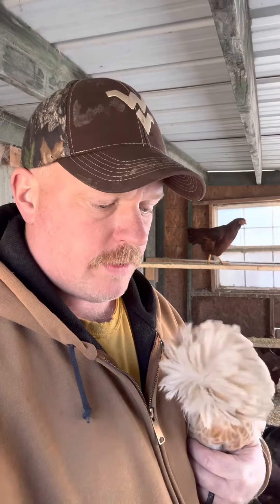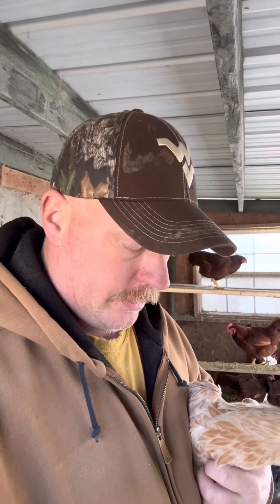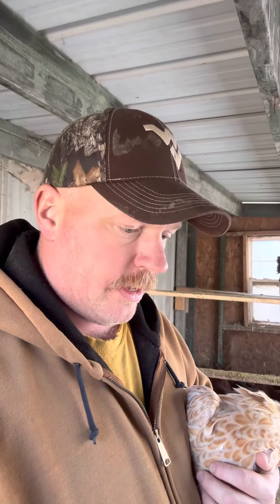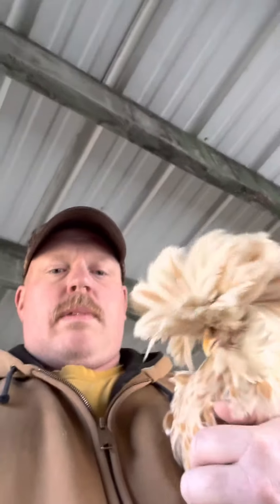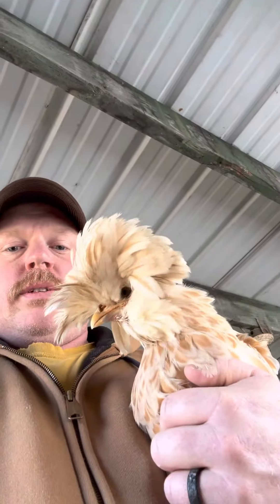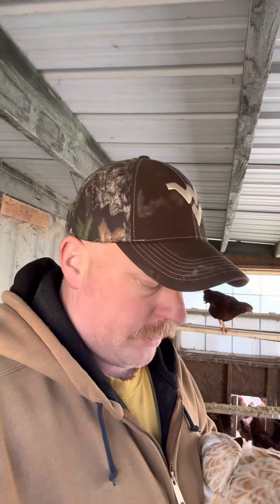Egg Production is on the rise.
This is part 2 of my videos about loss in egg production. I have seen big improvements!